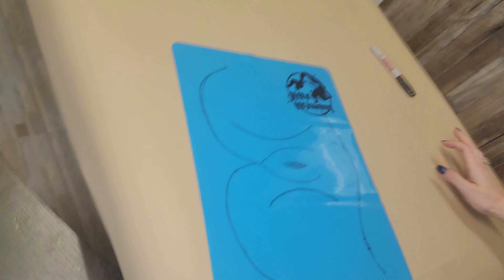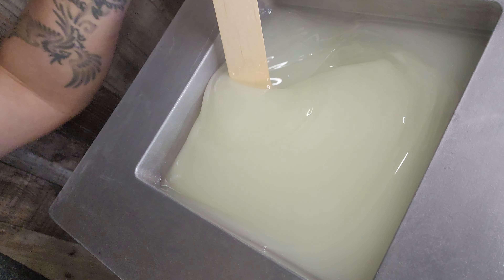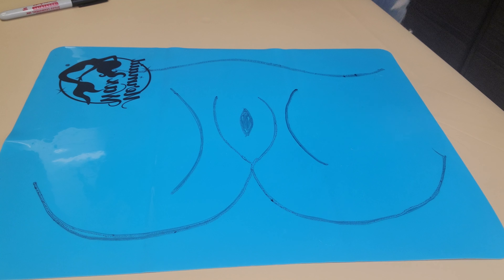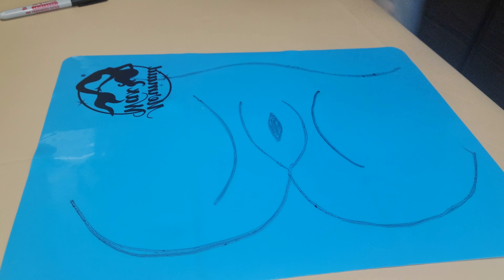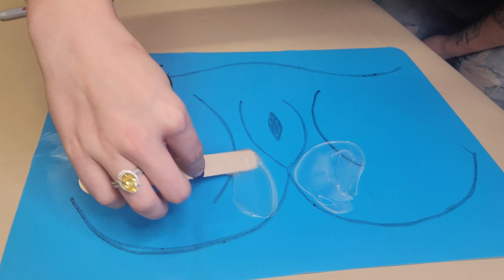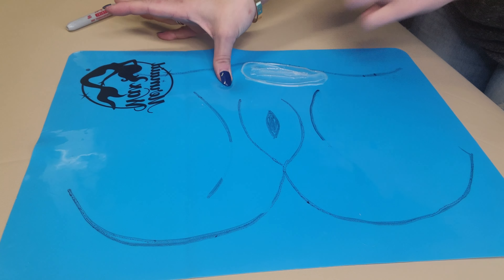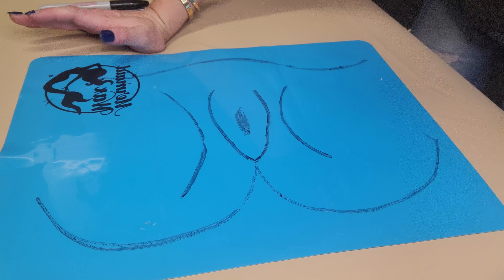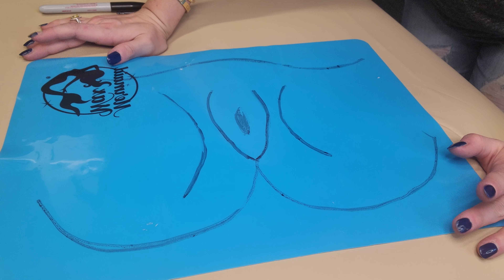Brazilian Wax Tutorial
So many of you guys have been begging for a Brazilian tutorial video. Since I don't want the creepy attention nudity will bring to my channel (and double my subscribers with nothing but young boys), I decided to get creative and do the demo on a practice silicone mat from Mermaid Wax!! At first, I thought this might be difficult without a real person, but soon realized this was actually genius (accidental genius, that's me!).

1. I don't have a person laying there waiting on me to finish so I was able to thoroughly explain without being rushed.
2. I was able to cover a variety of hurdles you might encounter that just a single "model" wouldn't allow.
3. Just less distraction in general, both for you and for me.

All of this allowed me to slow down and really explain how to, vs other videos -I could not find a single video that actually explains, they just go through the motions. With that, we have a winner!

" AMBASSADORKRISTEN "